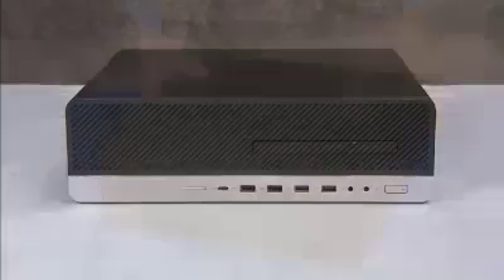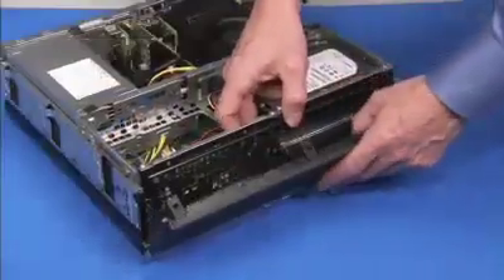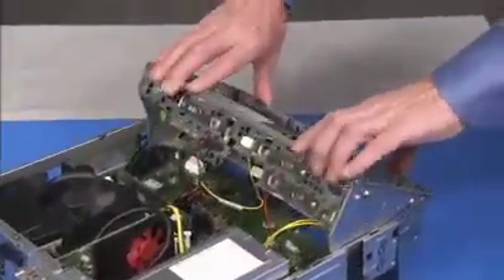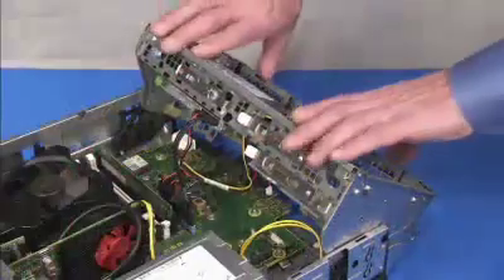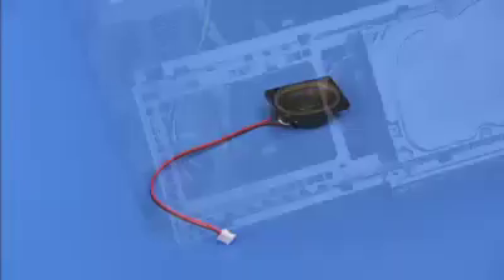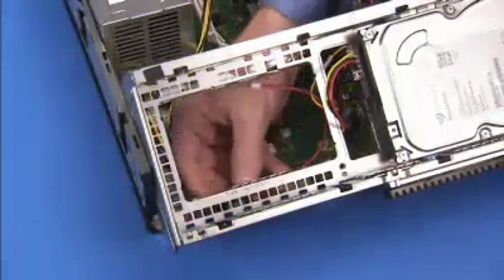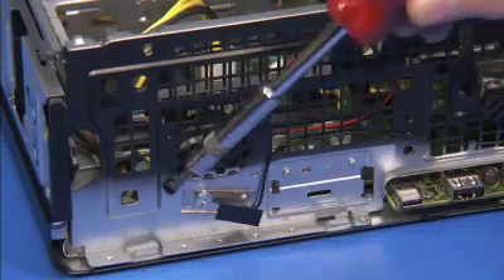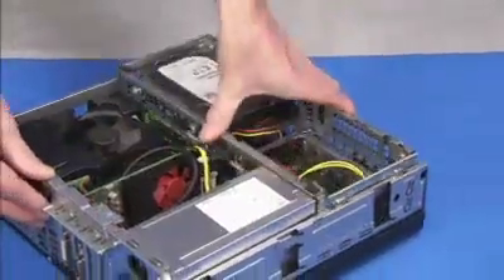Replace the Speaker | HP EliteDesk 800 G3 and G4 Small Form Factor PCs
Learn how to remove and replace the speaker for HP EliteDesk 800 G3, G4 and G5 Small Form Factor PCs.